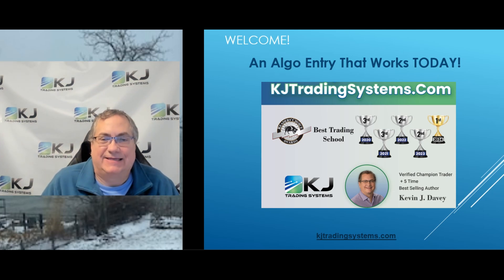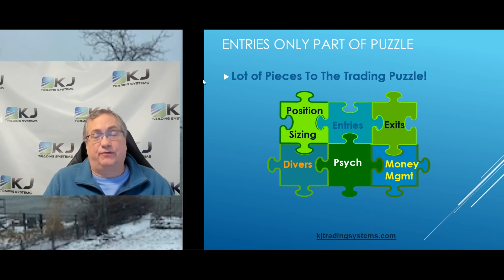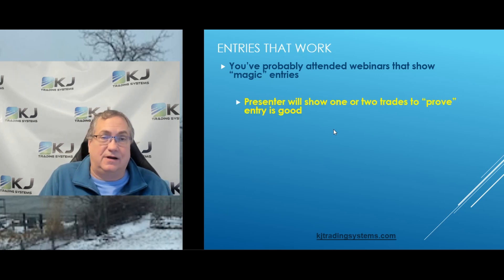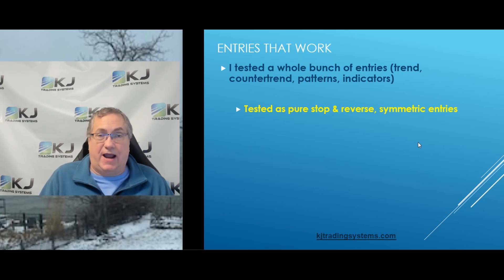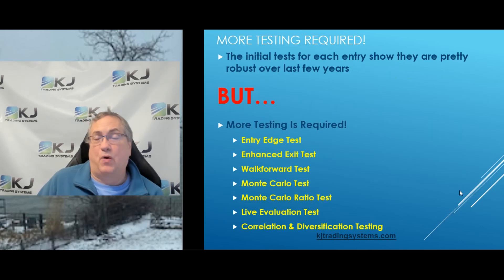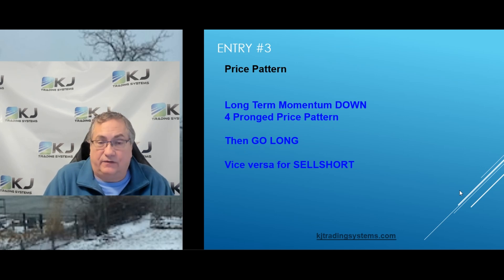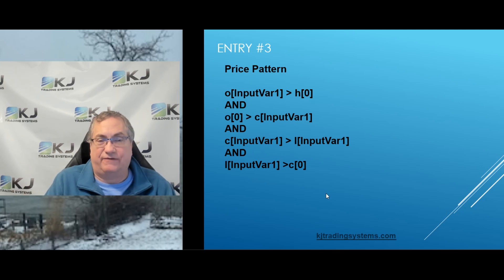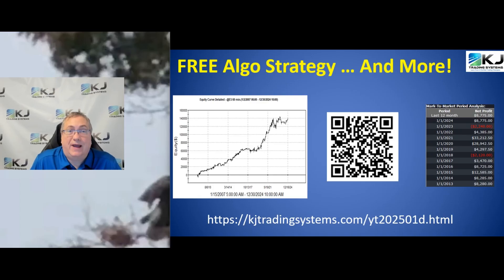Algorithm Trading Complete ENTRY Tutorial |a great trading entry you’ll need for ALGO Trading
You'll be blown away with the simplicity and effectiveness of this algo trading entry.  You'll see where it works and where it doesn't.  Get a jumpstart on you development with this algo entry!